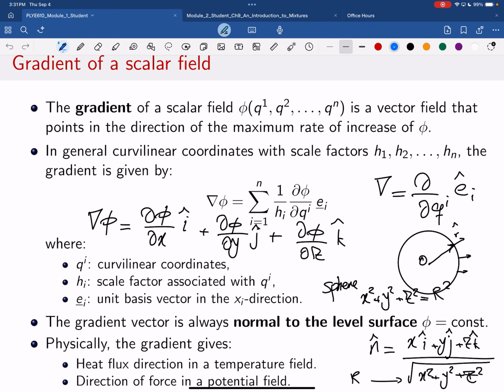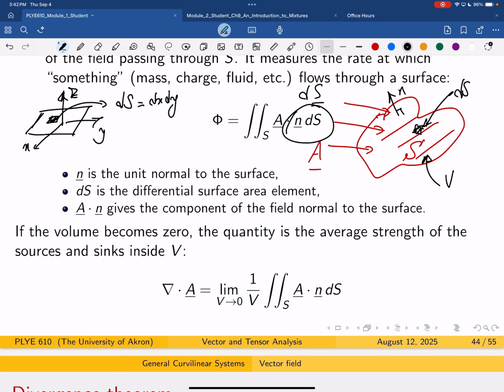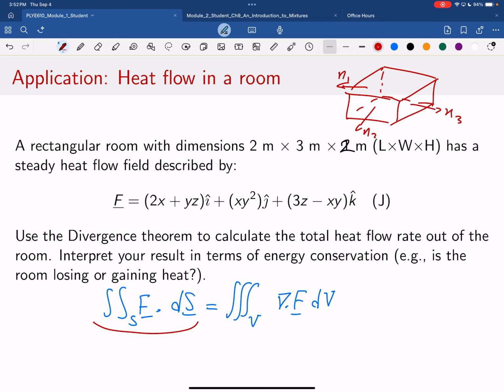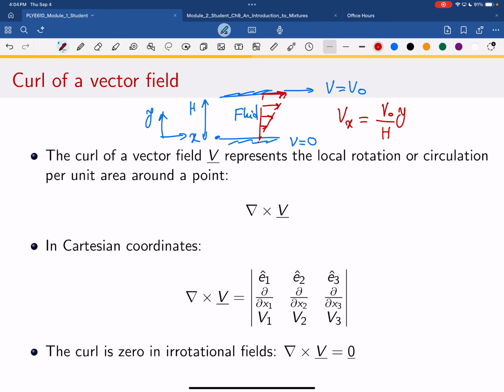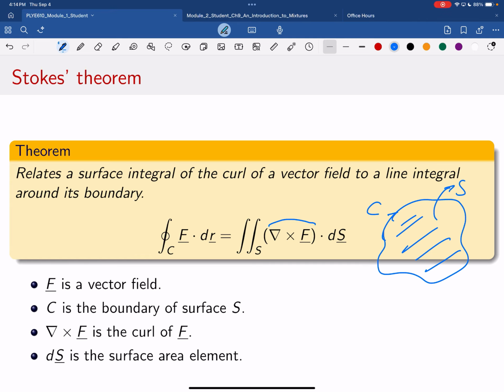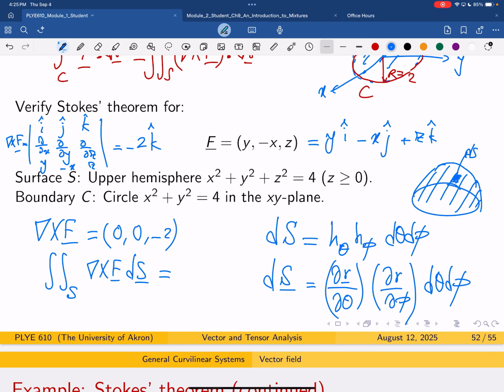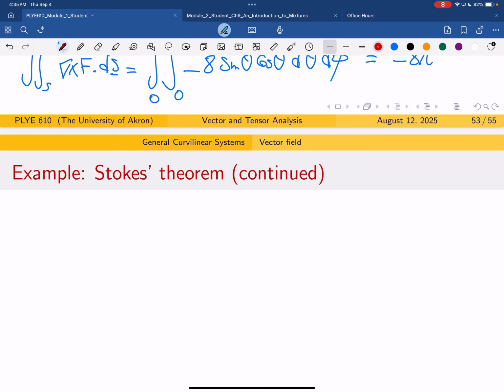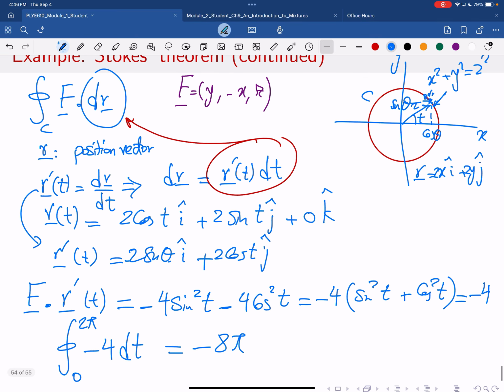September 9, 2025